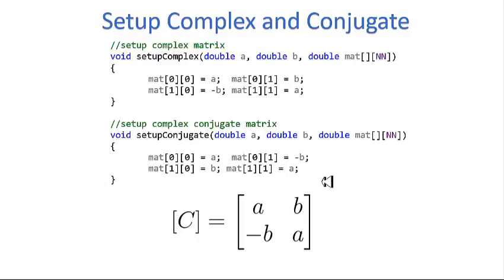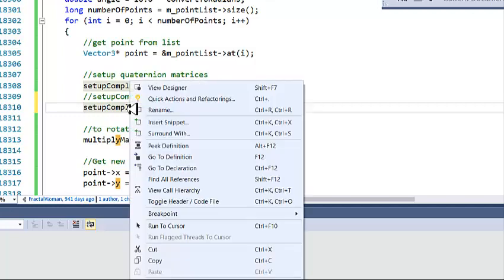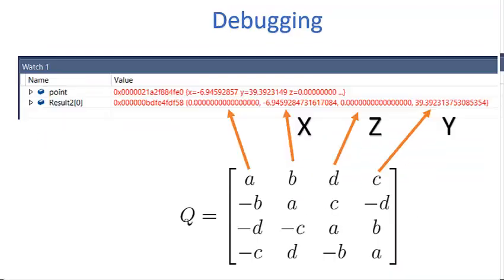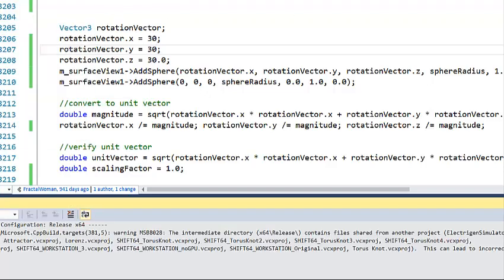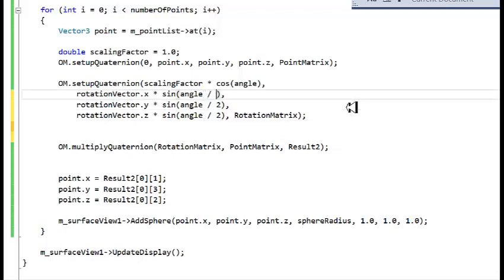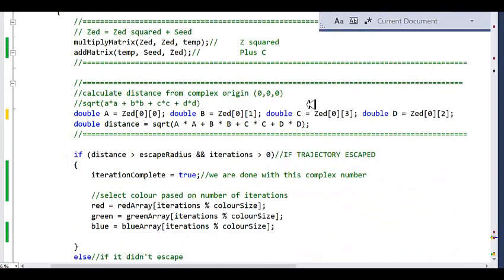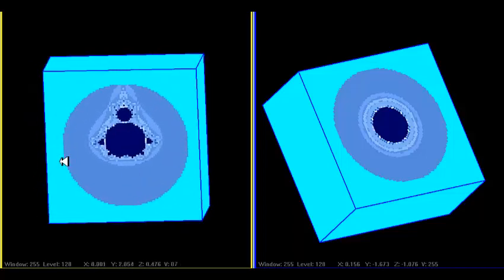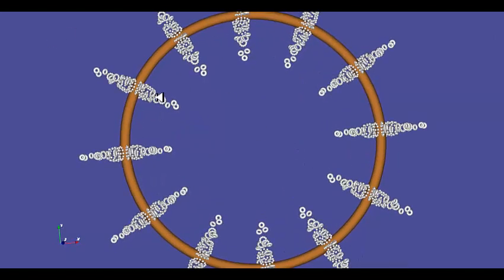Complex numbers, Quaternions, Implementation and the Mandelbrot Set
In this video, I show you how I implement the 2x2 matrix version of complex numbers and the 4x4 matrix version of the quaternion in computer code. I also show how to implement the quaternion version of the Mandelbrot Set as I have been promising.

Here is a link to the paper on quaternions that I mention in this video: